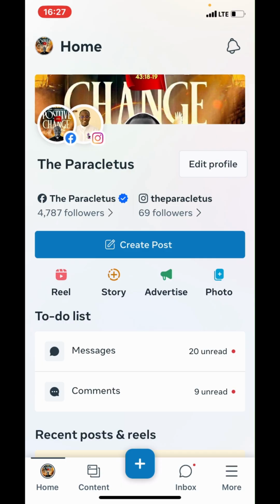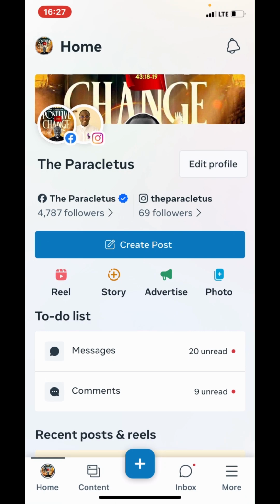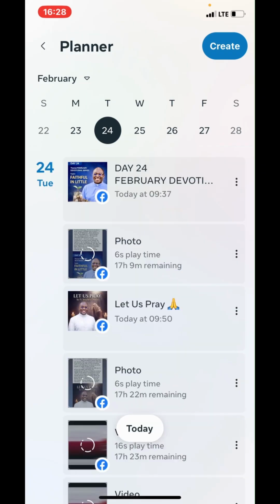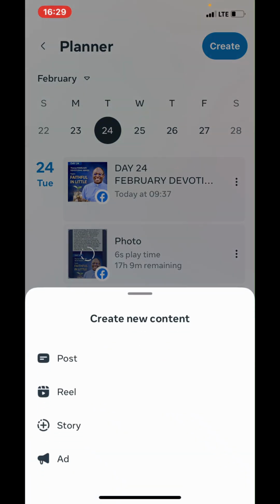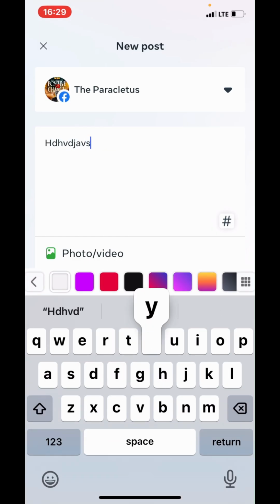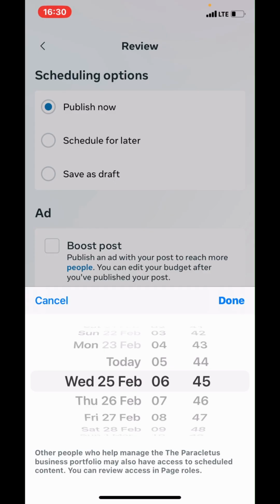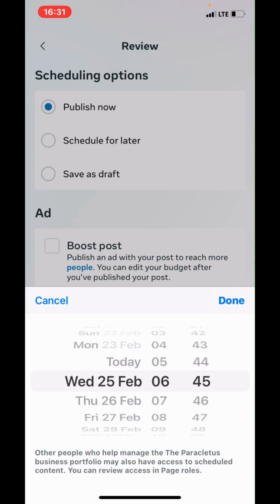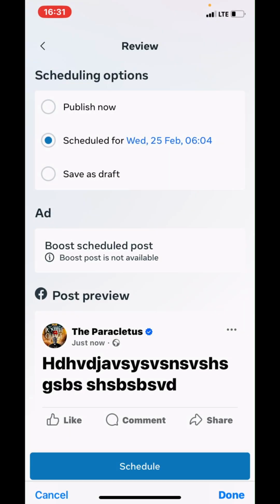SMM Day 6 Part 2 || Stainless Digitals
Are you tired of waking up every day wondering what to post?

In Day 6 of this Social Media Growth Masterclass, you will learn how to schedule your content professionally using Meta Business Suite so you can stay consistent, organized, and strategic.

Many beginners post randomly. Professionals plan ahead.

In this training, I break down step-by-step how to schedule posts correctly, choose the right posting time, and build a weekly content calendar that keeps your page active even when you are offline.

In this video, you will learn:

• What content scheduling really means
• Why scheduling is important for growth
• How to use Meta Business Suite professionally
• How to schedule Facebook and Instagram posts
• How to create a weekly content calendar
• Common scheduling mistakes to avoid
• Pro tips used by real Social Media Managers

If you want to stop posting randomly and start growing strategically, this lesson is for you.

Consistency builds authority.
Planning builds growth.